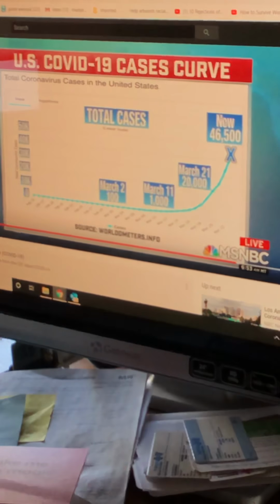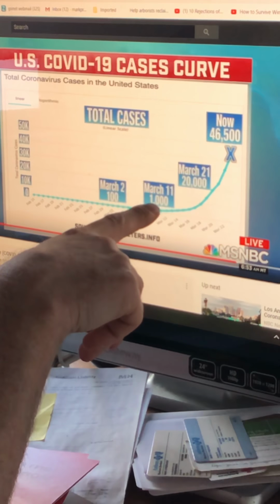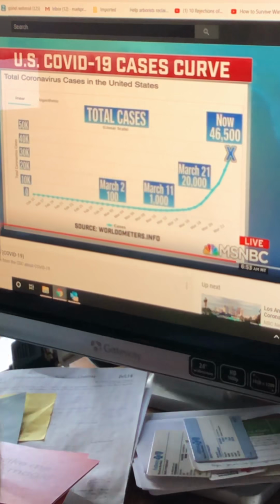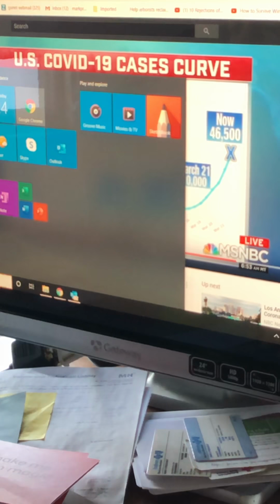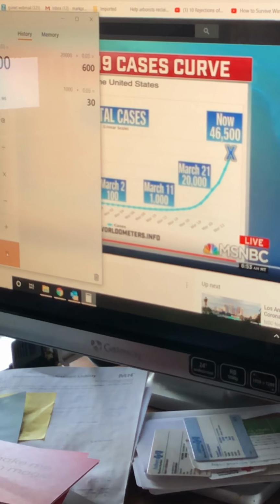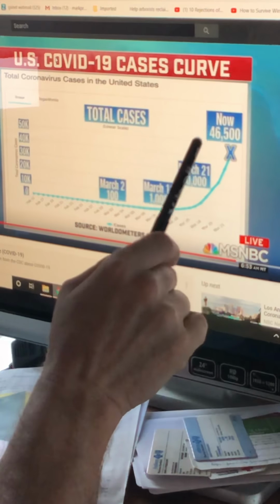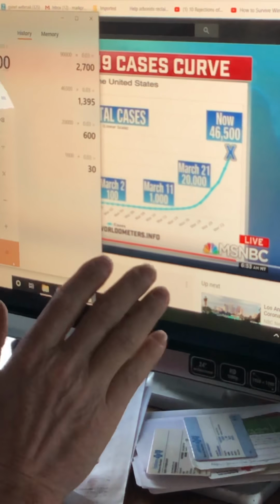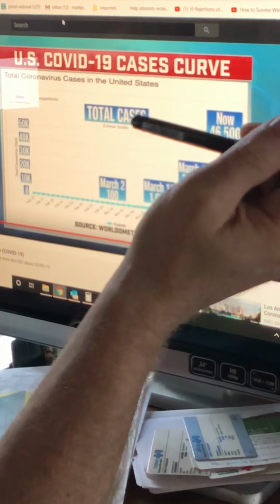Calculations March 24, 2020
Covid19 projections